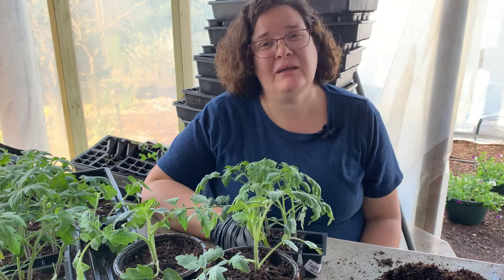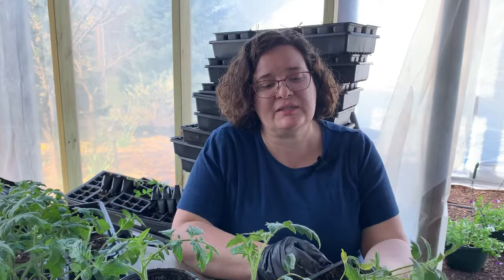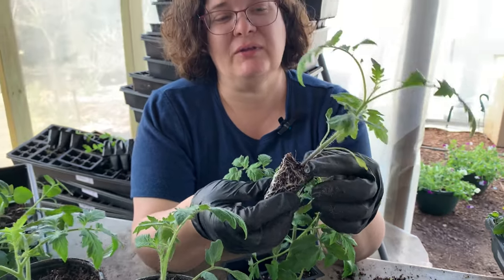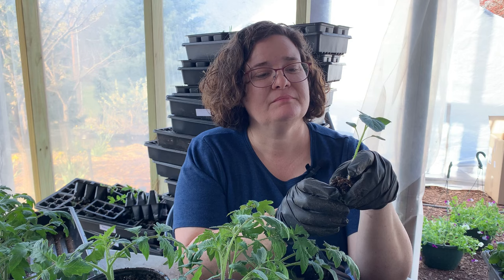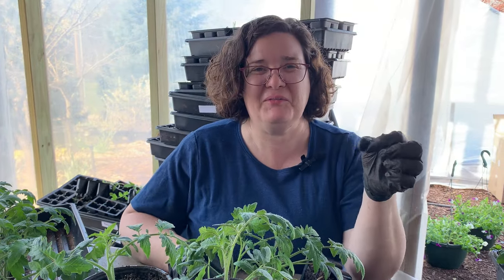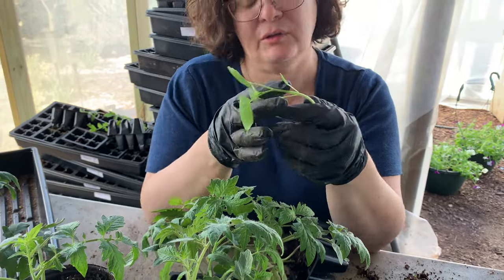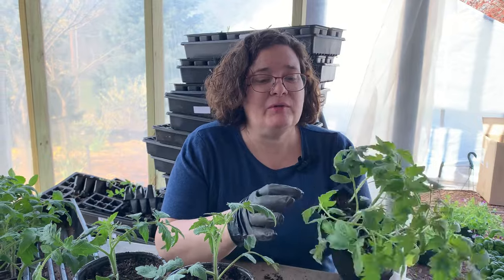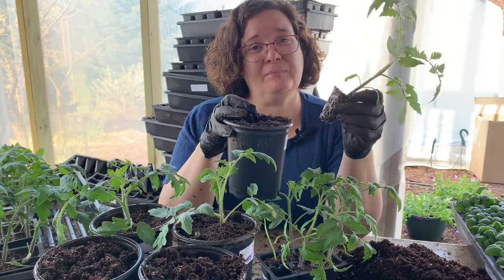Bumping seedlings up to bigger pots for our plant sale!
We are growing about 10,000 plants for our plant sale this spring.  We don't have a big property or even permanent greenhouses, so we need to make the most of our space.  We start seeds in small seedling trays and then bump them up to bigger pots when we are ready to put them in the greenhouse.  The expansion from 72-cell pack to pint and quart size pots is amazing.  We only have a few shelves inside but they will more than fill all of our greenhouses over the next week. We have learned a few things about transplanting with all this practice! Here are a few tips.
1. Make sure the plant plug your are transplanting and the soil in the pot you are transplanting into are both moist for best results and minimal transplant shock.
2. Treat your transplant like you would a goldfish being moved to a new tank and don't make sudden changes in temperature or light.  If you are sending your transplants outside for the first time, do it on a cloudy day or towards the evening to avoid stress and avoid big temperature swings.
3. Some seedlings can be planted deeply to create a stronger root system and to help correct leggy seedlings.  Tomatoes and tomatillos are good examples. Some seedlings will rot if the crown is planted deeply. Strawberries are a good example.
4.  Be careful not to damage the roots or stems by easing the seedings out of the tray instead of pulling them up by the stem.
5. Not everything likes to be transplanted.  Most plants with a taproot should be directly seeded into the garden.  Carrots, beets, parsnips, rutabaga, radishes are good examples. Some plants are okay to plant early to transplant into the garden, but should be transplanted young and more carefully. Peas, cucumbers, squash, melons and beans are good examples.  You can give them a head start by planting them a little early but they will not do well if they have grown too large or have been transplanted multiple times. Some plants really need the extra growing time and are best transplanted instead of directly sown.  Tomatoes, peppers, eggplants, most of the brassicas are good examples.